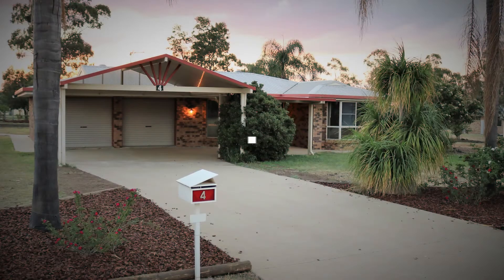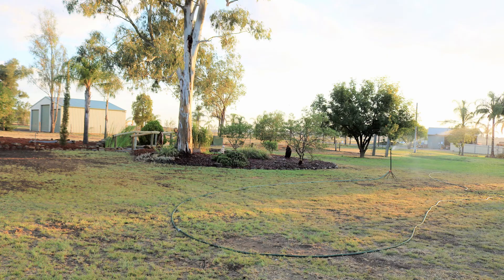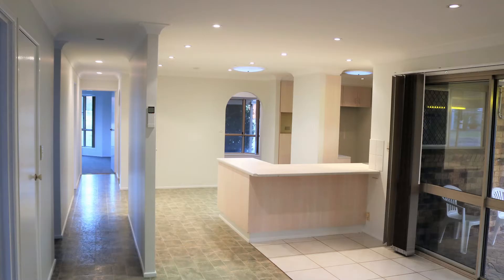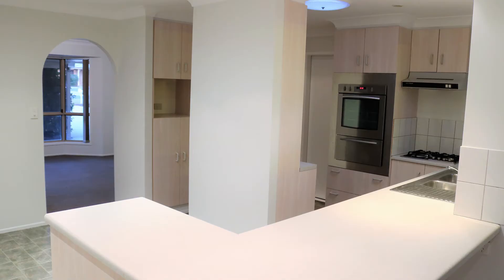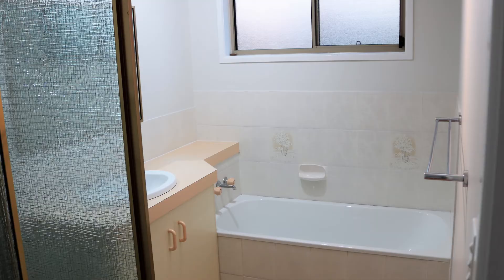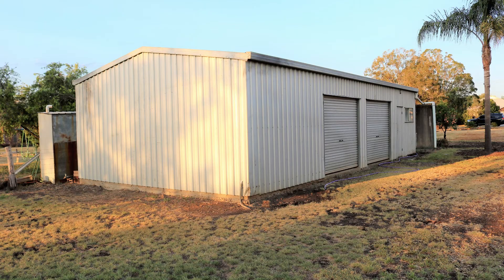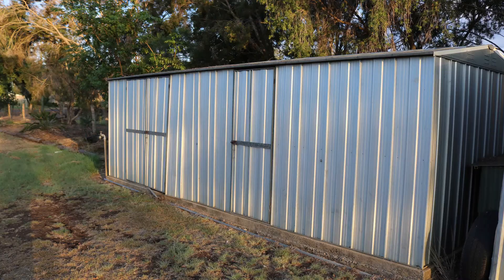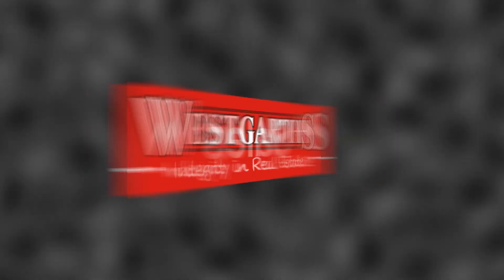[Off Market] 4 Russell Street, Oakey | Westgarth Realty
This lovely home ticks all the boxes, plus some!
From the time you enter past the formal lounge to the air conditioned ‘open plan’ family living area and large kitchen you will know you are in your new home.
Features include dish washer, gas cook top, fan forced electric oven, bright and airy freshly painted interior, new fans throughout, air conditioned Eastern facing master bedroom, with ensuite and walk in robe, plus built in cupboards , new ceiling fans in the other 3 bedrooms, separate shower and bath in the main bathroom, separate toilet, loads of storage throughout, and a large laundry. Venture outside and you will find an amazing ‘approximately’ 6 m x 6 m outdoor entertaining area, double carport, double remote garage, ‘approximately’ 6x 12m workshop, 4 garden sheds, a Huge concrete rain water tank, Bore, Toowoomba town water, solar power, solar hot water, established gardens, all set across a huge 5,012m2 block in a cul-de-sac within walking distance to local primary and high schools.
Do not miss this opportunity as properties with all this to offer don’t come up often!